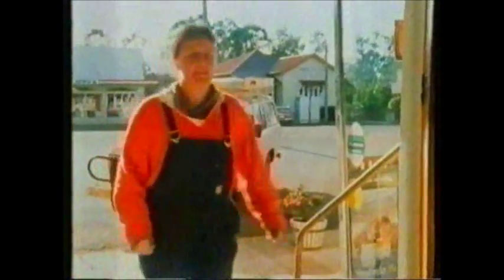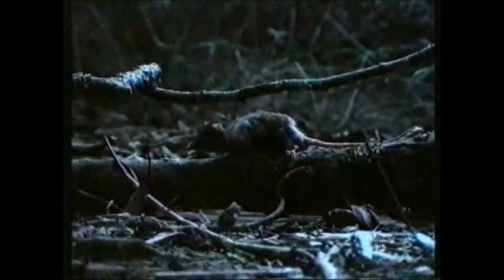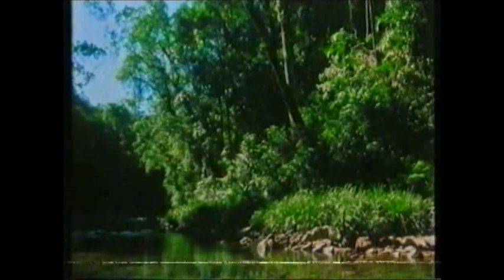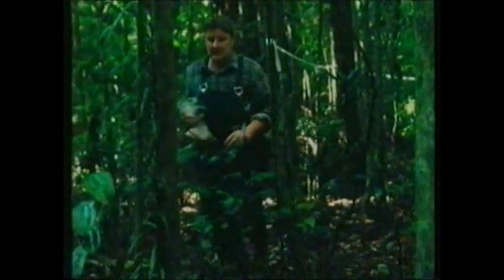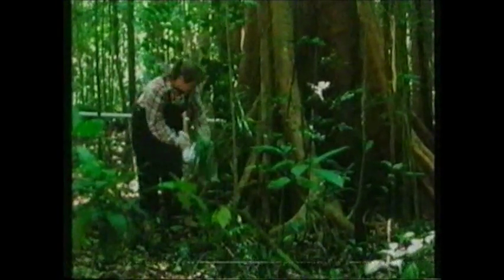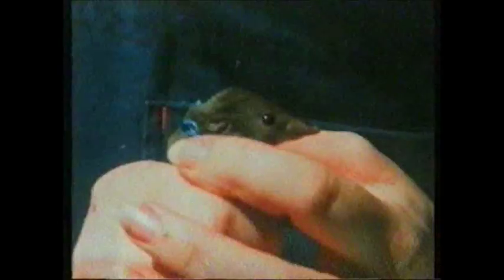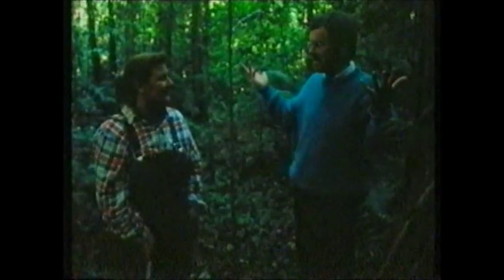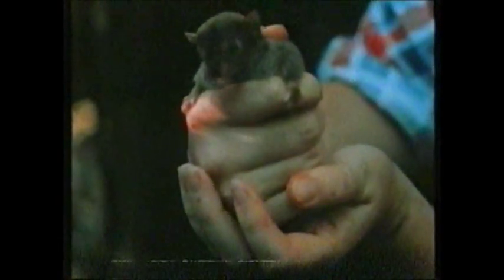Antechinus of the Atherton Tablelands